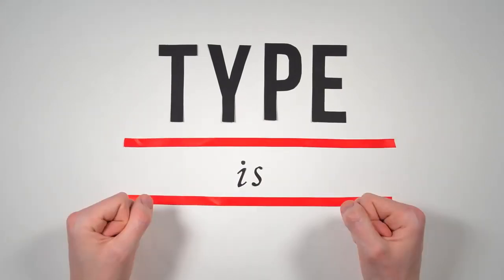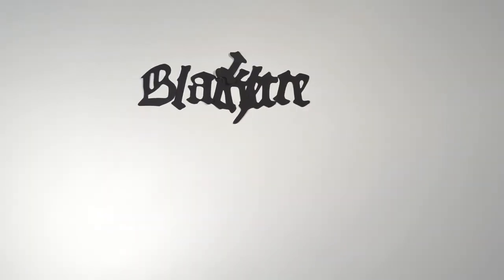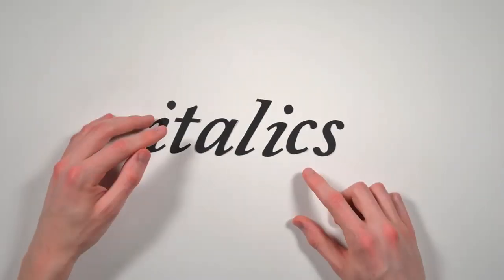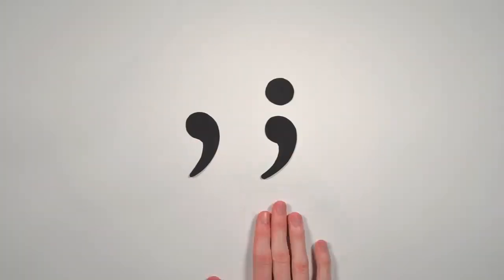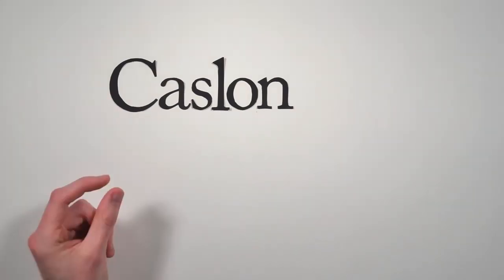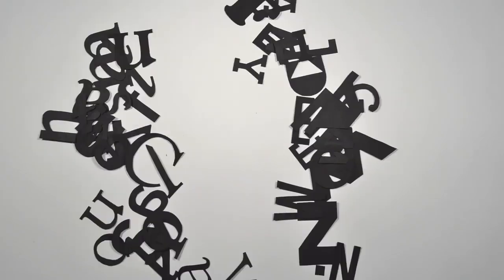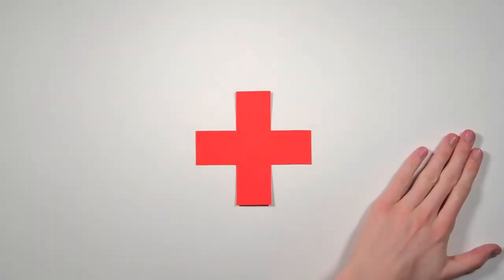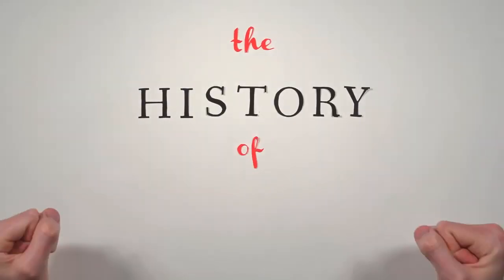Historia de la Tipografía - Corto animado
Breve historia de la tipografía contada en un mini-documental animado mediante stop-motion.

291 letras de papel.
2,454 fotografías.
140 horas de trabajo.
Creado por Ben Barrett-Forrest
© Forrest Media -- 2013

Subtitulos en español: Opencademy